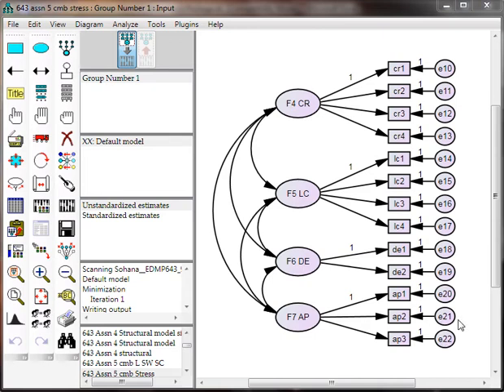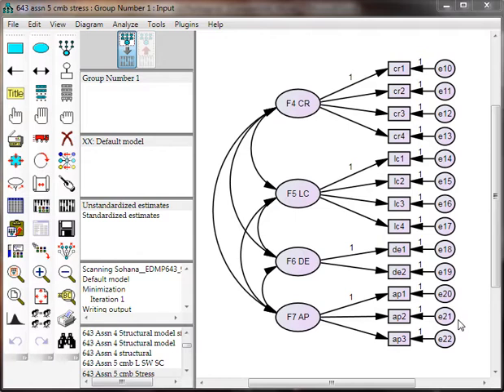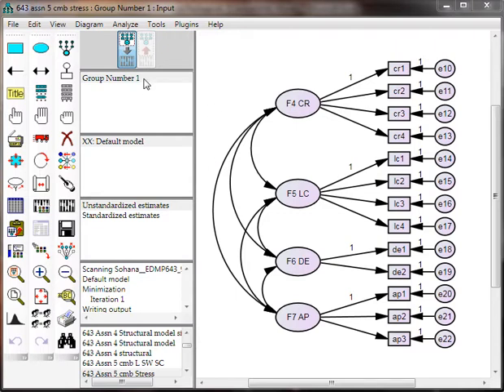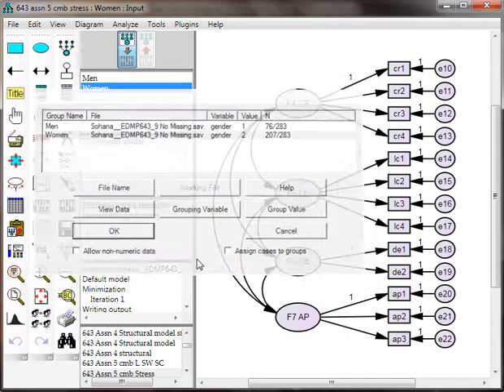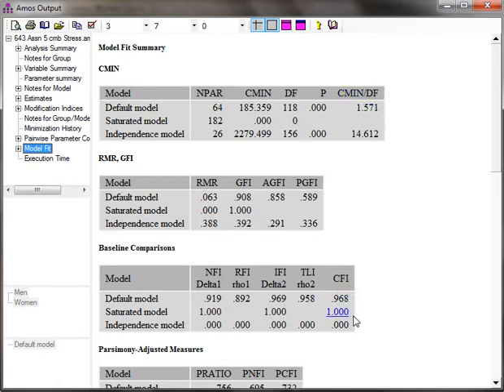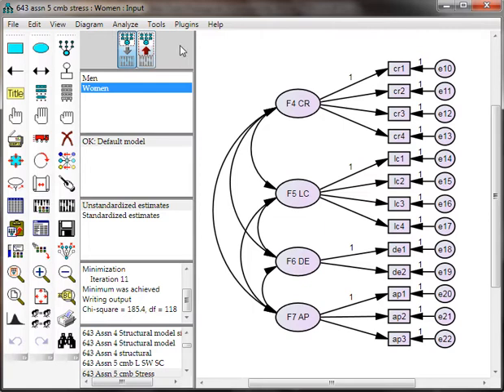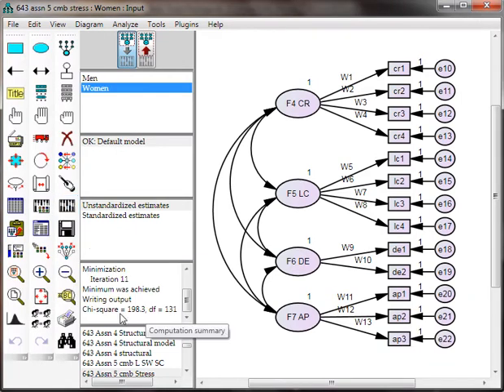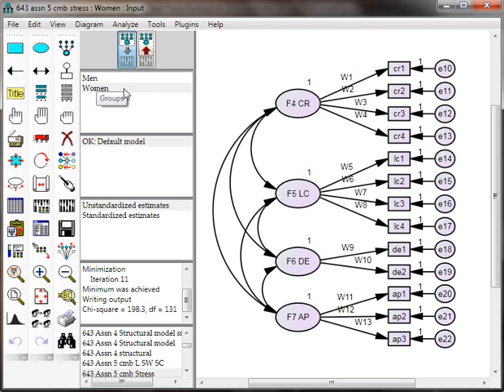Measurement Model Invariance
This model tests for invariance across genders for the factor structure specified in a measurement model (CFA). The test is done in AMOS for both configural and metric invariance. The Excel tools are available on the homepage of StatWiki.